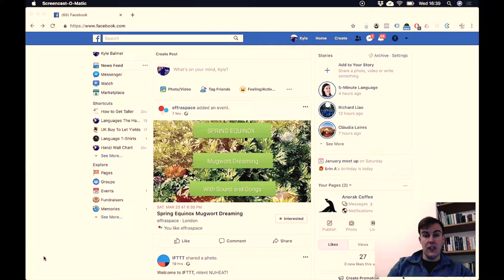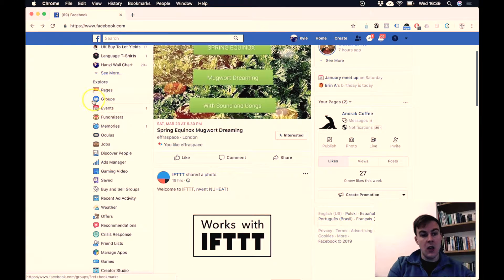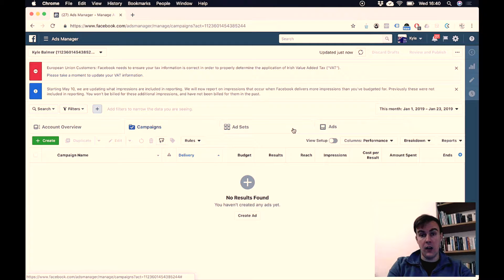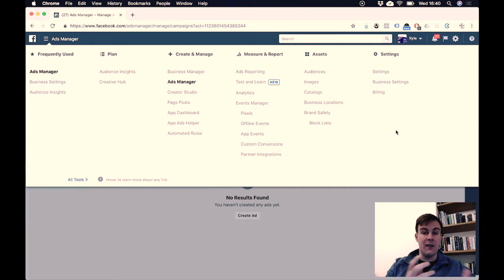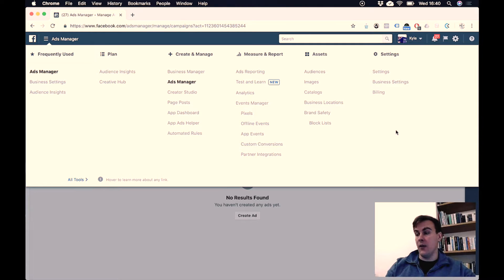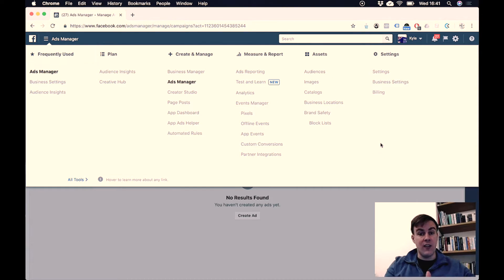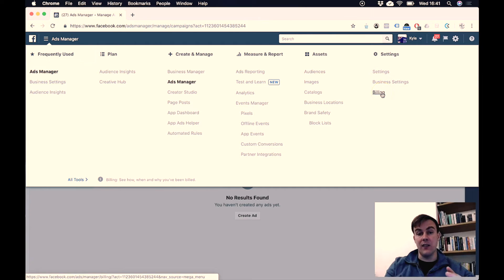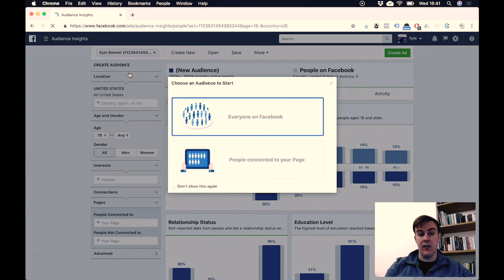Quick tutorial: Using Facebook's ad interface as a market research for your online business | Part 3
Let’s discuss what we will be covering in this section:

- Using Facebook Ad interface to get estimated niche market size
- A technical walkthrough of the process
- How to use the Ad interface quickly and using the interest features
- What is the ideal market size to give your business a thumbs up

Remember this course comes with a complimentary FREE facebook group...

Serious about building an online business?
Earning money online the right way?
No Hacks, no fads and no get rich quicks?
Want to focus on your niche and using tools available online to turn this into income for you?

Then expand on this training and interact with us live in our FREE Facebook group:

Click the link now and join the group for FREE.

This educational video is powered by the team at B Street Digital & Growth Tribes

The teams at B Street Digital & Growth Tribes have helped hundreds of people in Wealth, Health, Communication, Relationships & Money!

We look forward to helping you start or expand your online business at: